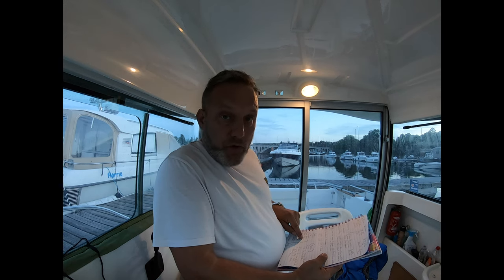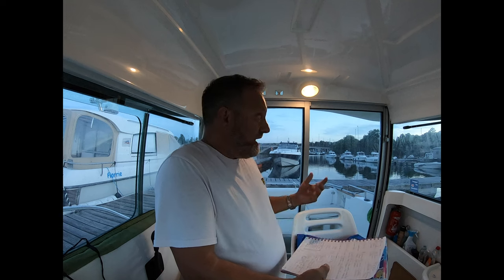How Much Does it Cost to Own & Run this Boat?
In this video i run through all the costs of owning a boat / yacht in the uk , all the costs of owning a Jeanneau Merry fisher 655 boat are covered from buying the boat , berthing . mooring , servicing the boat , anti fouling the boat and many more . i give a full total of all the annual boating costs at the end of the video . boat ownership and  boat running costs all included.
 true cost of owning a boat, cost of annual boat ownership, what are the costs of owning a boat